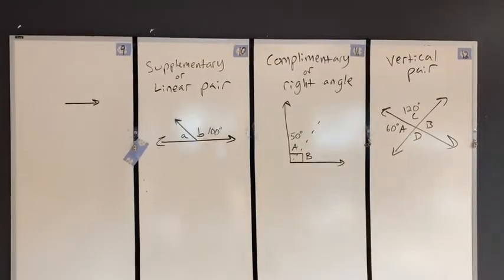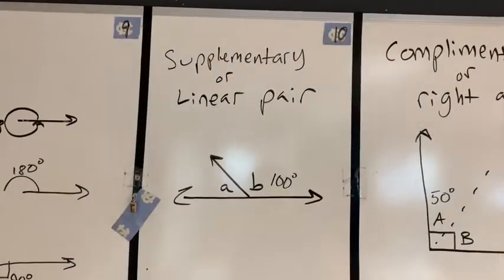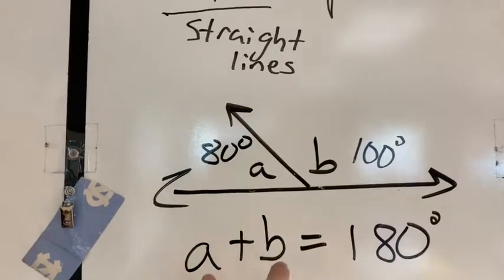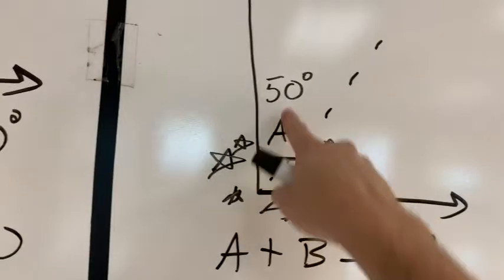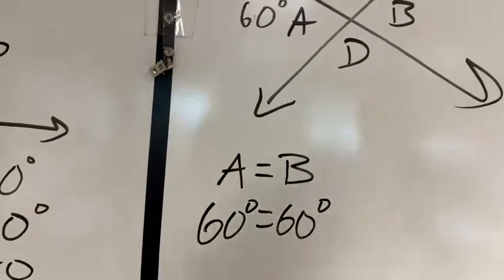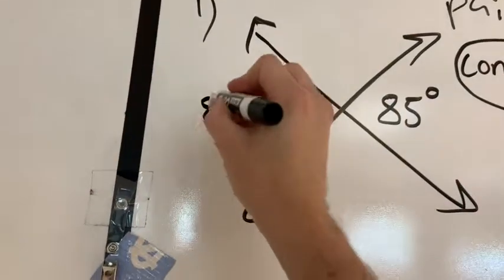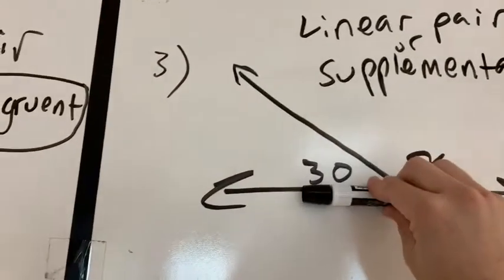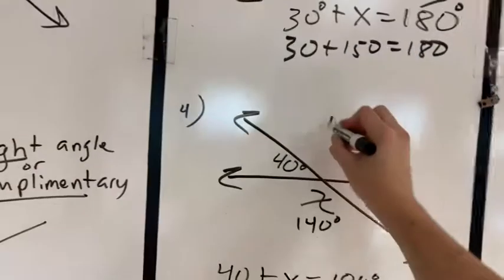Angles- the basics